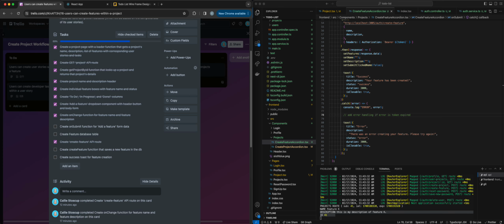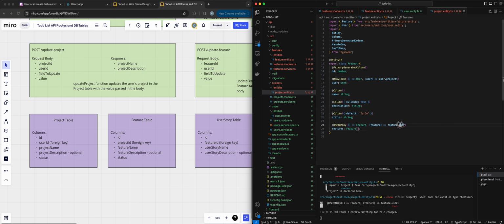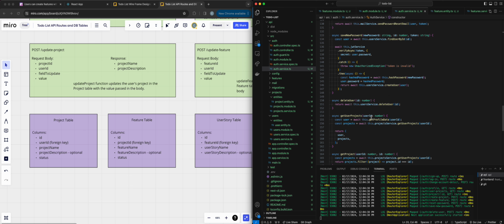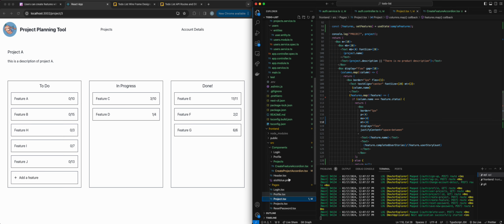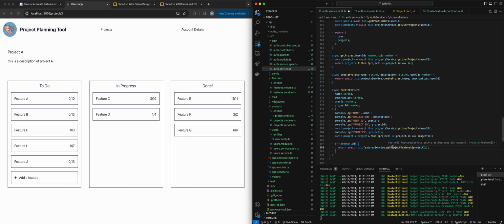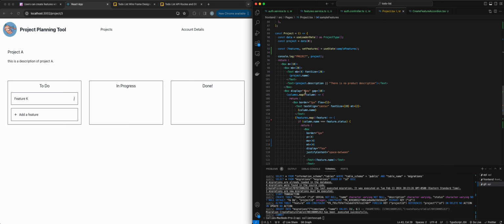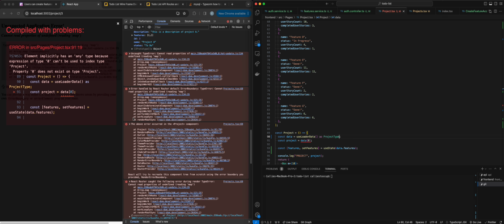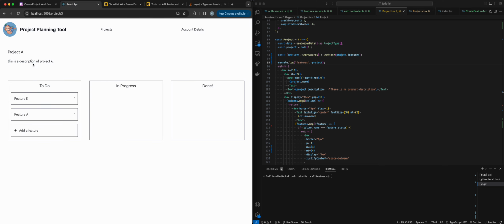Fullstack Portfolio Project: Create Project Workflow (Part 8)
In this video, we add a feature table to our database and the necessary backend controller and service functions to add a feature to a project.